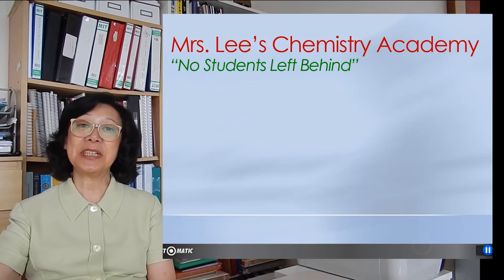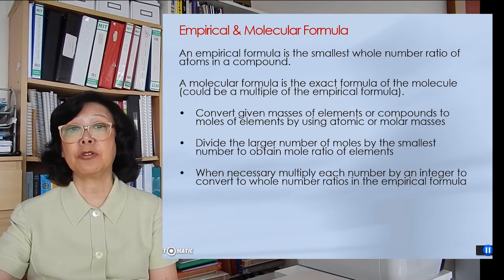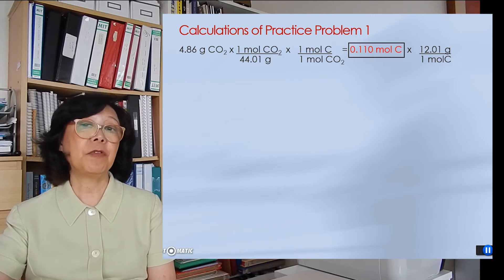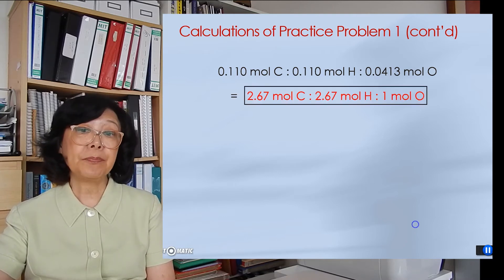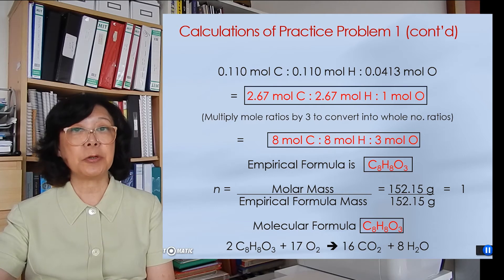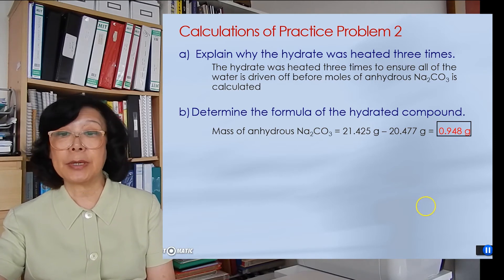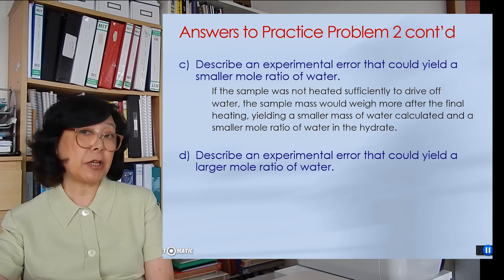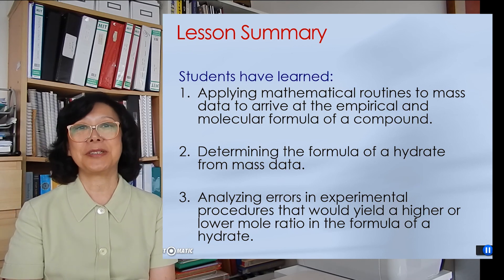MLCA - Module 2 (Part 1) - Stoichiometry: Empirical Formula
Module 2 (Part 1) - Stoichiometry: Empirical Formula
Applying mathematical routines to mass data to identify or infer the composition of pure substances and/or mixtures.

College Board expected learning outcome:

The student is able to select and apply mathematical routines to mass data to identify or infer the composition of pure substances and/or mixtures.